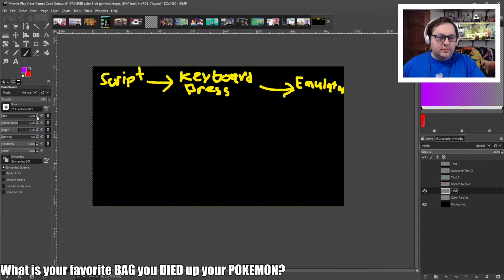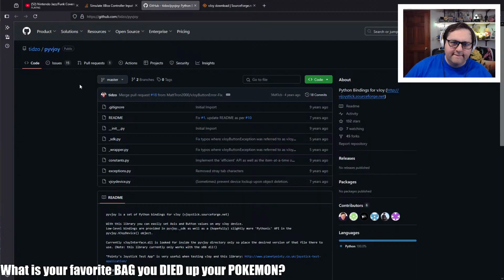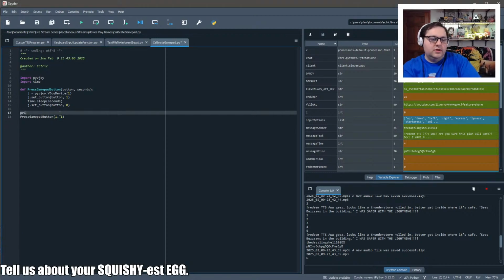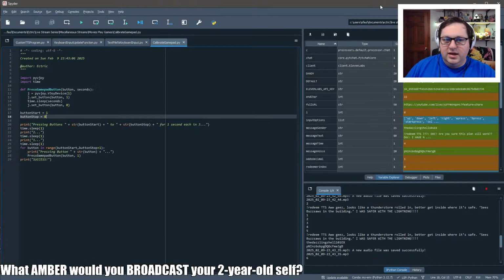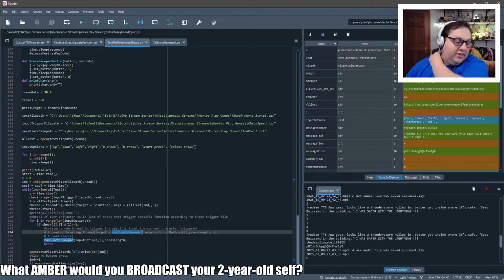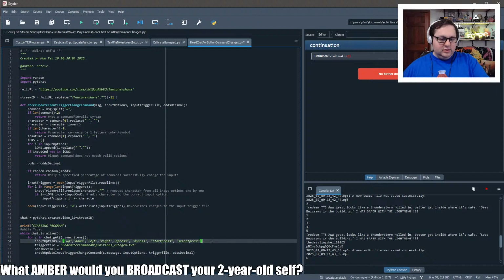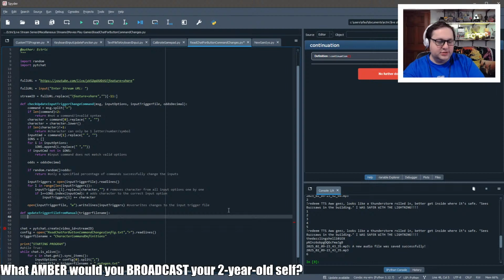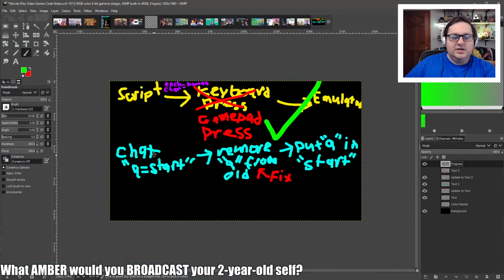Fixing and Updating the Movies Play Pokemon Code! -- Coding with Ectric LIVE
Welcome to the stream! As a Youtube streamer, there are many tools and programs I want to use on stream, but whether because I need to debug them live, or just because I don't have enough down time, I am never able to get them done! So, we are going live where I will be coding on stream with you! We can chat, listen to some chill music, and work on some fun projects that will be used in future streams!

In today's stream, we will be working to improve the code I used in the "Movies play Pokemon Yellow" stream last week! I am looking to change it so the code mimics gamepad button presses rather than keyboard presses, and make it so the code that allows chat to update the button translations is fixed and works correctly! Come help make this code work even better for next time!

If you want to support me financially, you can do so by tipping me on StreamElements